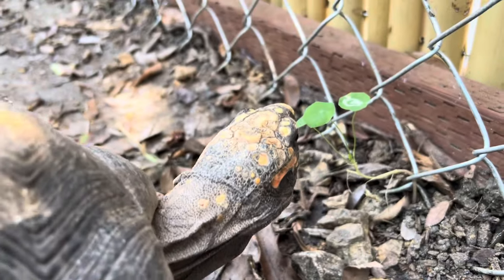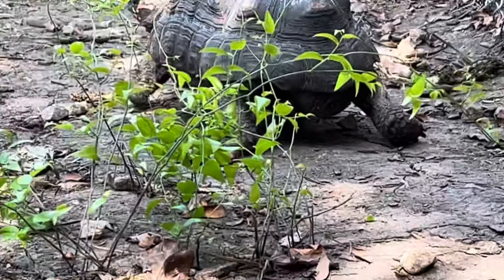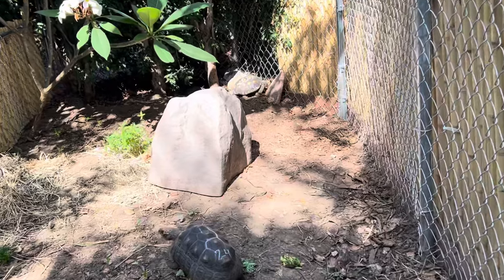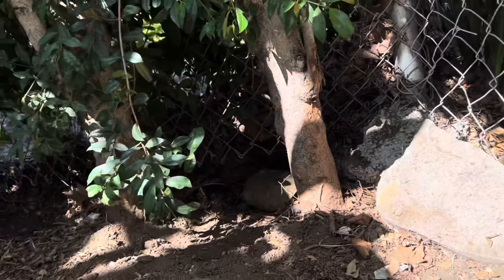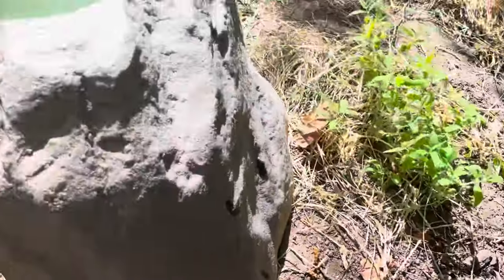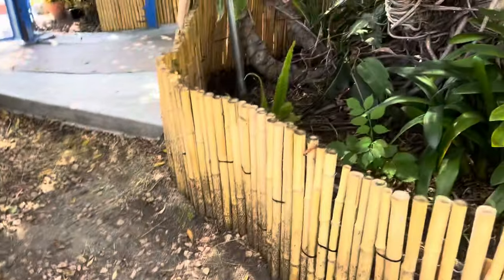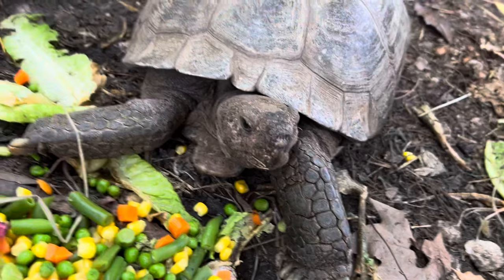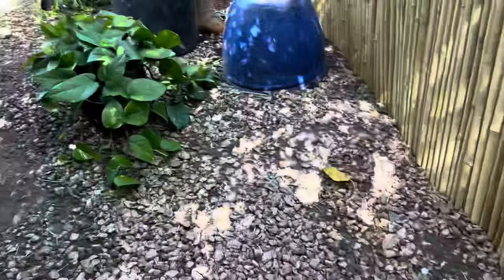Red Footed Tortoise JUViE explores Huge New Tortoise Habitat at Tortoiseland! 🐢👍❤️